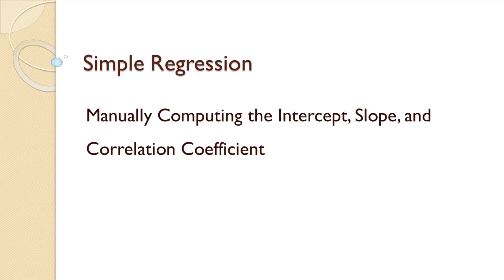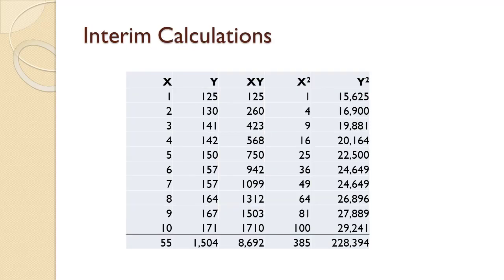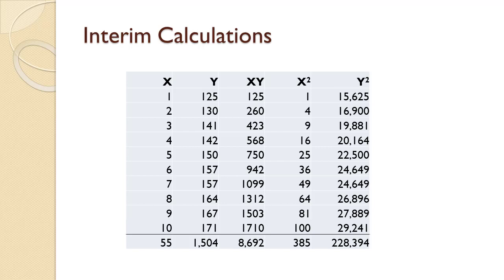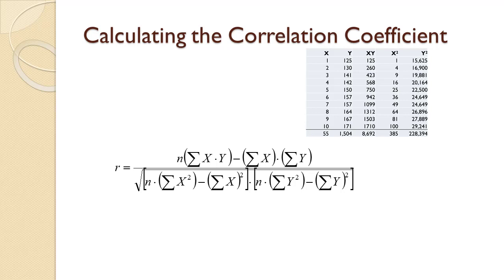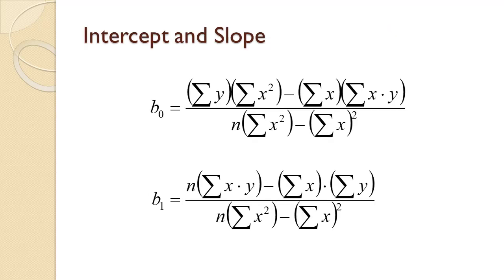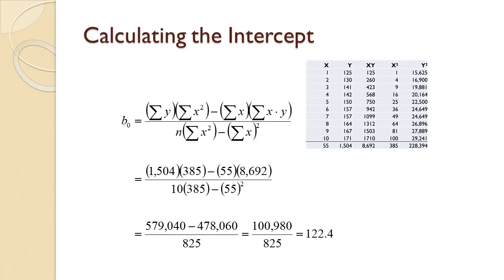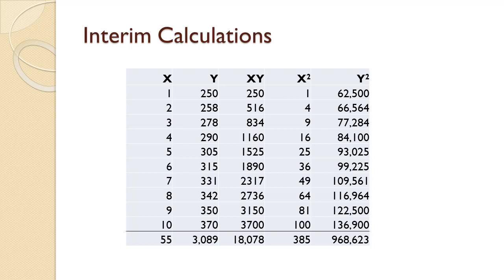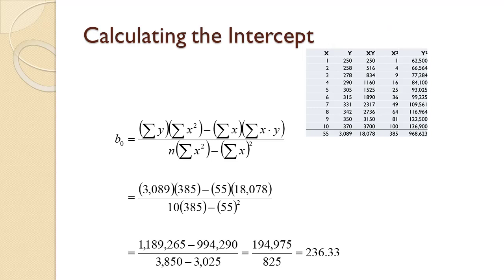Manually Calculating the Intercept, Slope, Correlation Coefficient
In this video, we will see how to find the intercept, slope, and correlation coefficient for a simple regression forecast using a calculator. You can see a video on how to use simple regression to forecast